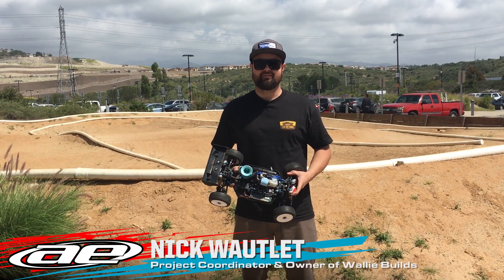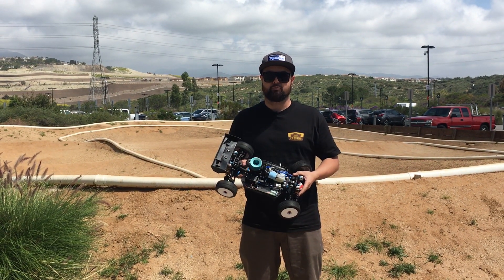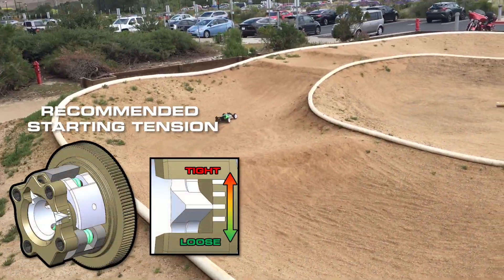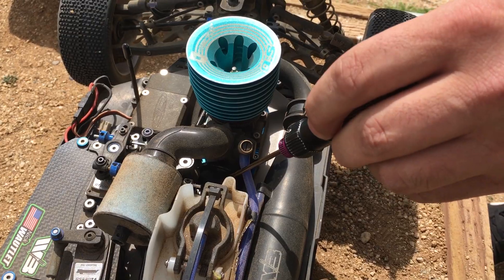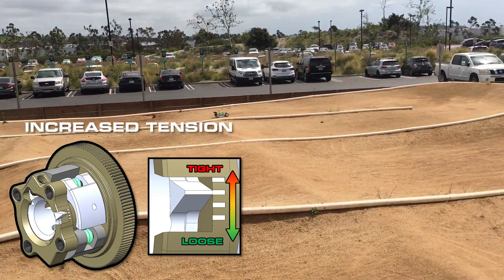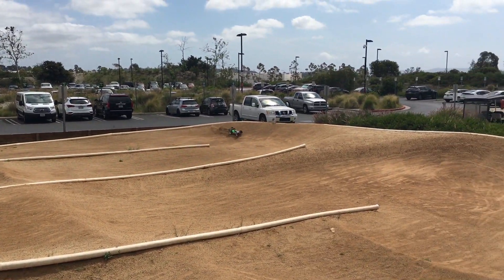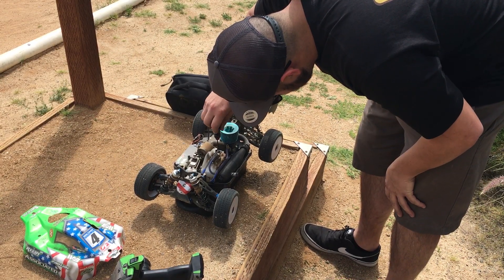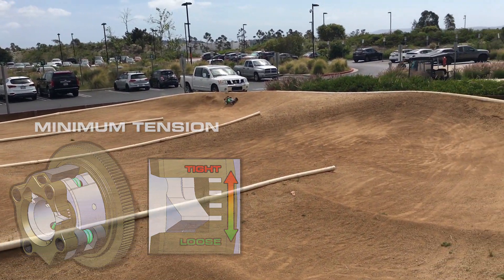Using The Factory Team Adjustable Clutch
In this video we go over the settings of the Factory Team adjustable clutch, what benefits each has, and how to set them.